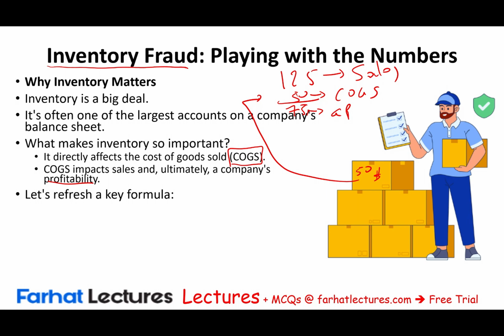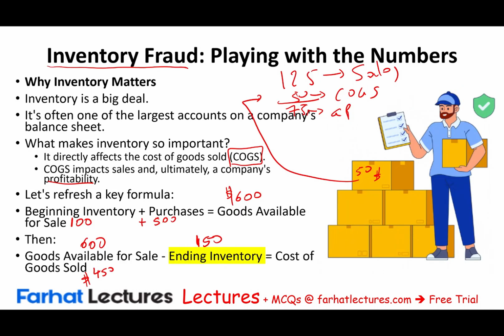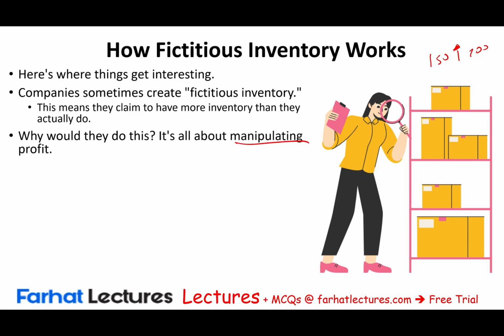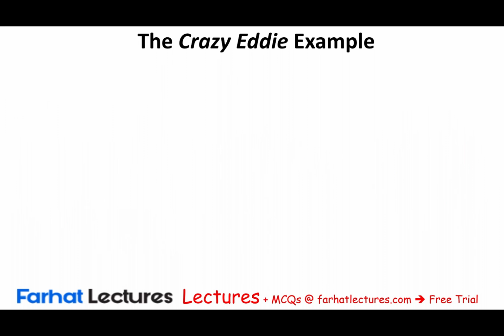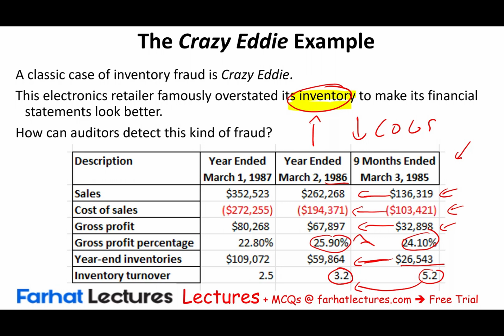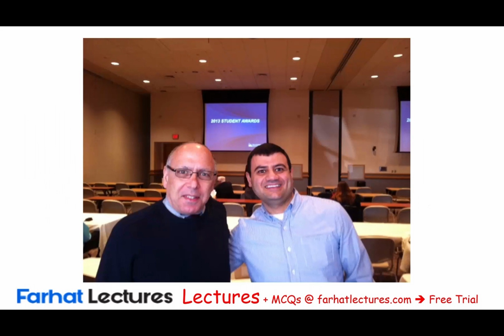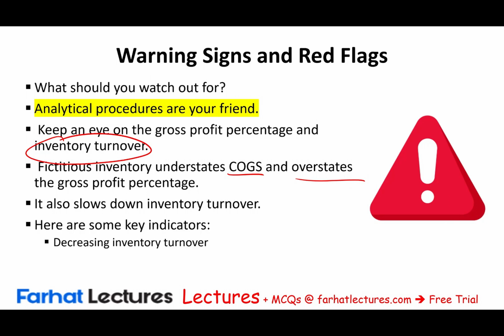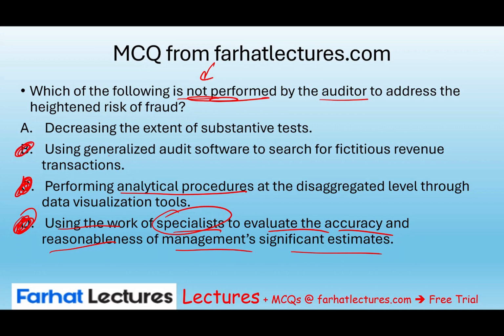Fraud Risk Related to Inventory and Payable | Auditing Course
In this video, we explain fraud risk related to inventory and payable

0:00 Introduction
Inventory Importance (0:03): Inventory is a critical asset for retailers and manufacturers, directly impacting the cost of goods sold and gross profit.
Basic Formula (1:47): Beginning inventory + Purchases = Goods Available for Sale. Goods Available for Sale - Ending Inventory = Cost of Goods Sold.
Inventory Manipulation (5:15): Overstating ending inventory reduces the cost of goods sold, increasing profit.
Crazy Eddie Example (7:21): The video uses the Crazy Eddie's case to show how inventory inflation was used to manipulate financial statements.
Red Flags (11:41): Warning signs include decreased inventory turnover and unusual gross profit percentages.
Accounts Payable Fraud (13:44): Companies manipulate income by not recording certain expenses.
Kickbacks (15:11): Purchasing agents might receive kickbacks from vendors in exchange for approving inflated invoices.
Fixed Asset Fraud (17:15): Companies might try to increase the value of their fixed assets by capitalizing expenditures.
Intangible Asset Fraud (18:37): Intangible assets like goodwill are also high-risk areas for fraud due to subjective valuation.
Payroll Expense (19:23): Payroll expense is basically paying people that don't exist or paying people more than what they deserve

Understanding Fraud Risks Related to Inventory and Payables
Inventory and accounts payable are two critical areas within an organization that are susceptible to fraud due to their direct impact on the financial statements and their liquidity implications. Below is a detailed examination of the typical fraud risks associated with these areas, along with strategies for detection and prevention.

Fraud Risks in Inventory
Theft of Inventory:

Risk: Physical theft of inventory items, especially those that are small, expensive, or easily convertible into cash.

Detection: Regular and surprise inventory counts, and reconciling inventory records with physical counts.

Fictitious Inventory:

Risk: Recording inventory that does not exist to inflate asset values and profitability.

Detection: Physical verification of inventory and reviewing inventory records for irregularities in quantities or descriptions.

Overstatement of Inventory Value:

Risk: Deliberately overstating inventory quantities or values, possibly by altering purchase invoices or inflating the costs recorded.

Detection: Analyzing inventory turnover ratios and gross profit margins for unusual fluctuations.

Misappropriation of Inventory for Personal Use:

Risk: Employees or management using inventory for personal purposes without proper authorization.

Detection: Monitoring inventory usage patterns and discrepancies between recorded use and actual operations.

Fraud Risks in Accounts Payable
Fake Vendor Setups:

Risk: Creating fictitious vendors in the accounts payable system to divert funds through false invoices.

Detection: Regular review of vendor files for anomalies, verifying new vendors independently, and checking for vendor addresses that match employee addresses.

Duplicate Payments:

Risk: Intentional duplication of vendor invoice payments where the additional payment is diverted to a fraudulent account.

Detection: Automated systems to flag duplicate invoices and manual checks before processing payments.

Inflated Invoices:

Risk: Submitting invoices with inflated prices or for goods and services not delivered, often in collusion with a vendor.

Detection: Regular price audits, comparing invoices with purchase orders and receiving reports.

Kickbacks and Bribery:

Risk: Employees receiving personal benefits in exchange for ensuring continued business with certain vendors, potentially at inflated prices.

Detection: Analyzing vendor selection processes, investigating vendor-related complaints, and conducting anonymous surveys within the procurement team.

Strategies for Prevention and Detection
Strong Internal Controls:

Implement robust controls such as segregation of duties, where no single individual has control over the entire inventory or payables process.

Use automated systems to match purchase orders, receiving reports, and invoices before processing payments.

Regular Audits and Reconciliations:

Conduct frequent and irregularly timed audits of both inventory and accounts payable.

Regularly reconcile inventory records with physical counts and review accounts payable ledgers for unusual activities.

Employee Training and Awareness Programs:

Educate employees about fraud risks and the importance of ethics within the organization.

Encourage a company culture where employees feel comfortable reporting suspicious activities.

Vendor Management:

Perform thorough background checks on vendors and establish clear criteria for vendor selection and continuation.

Regularly review and update the list of approved vendors.